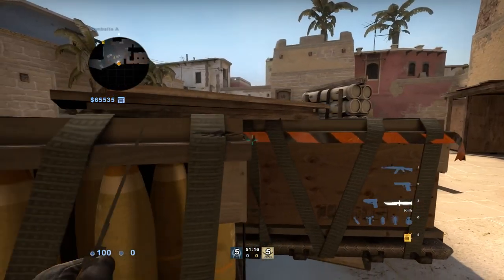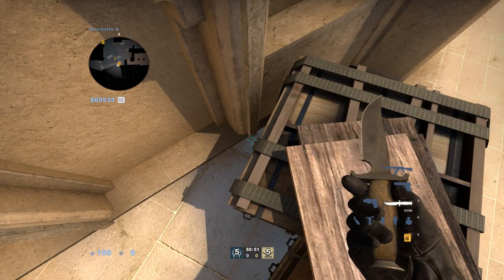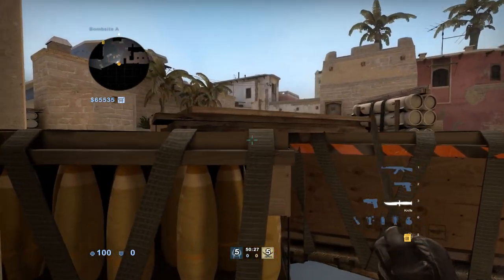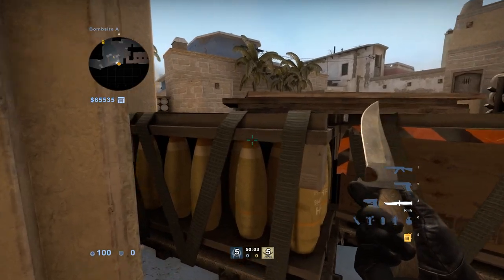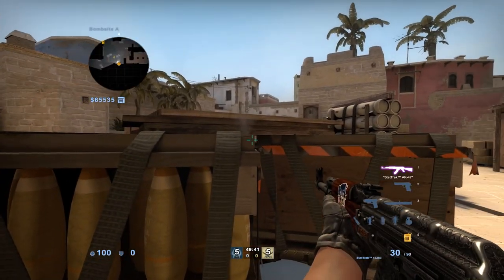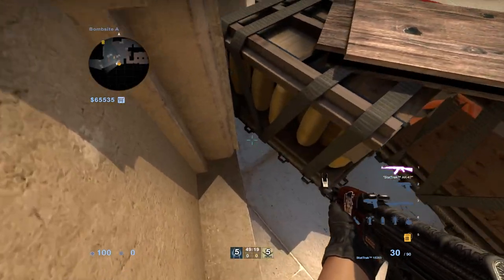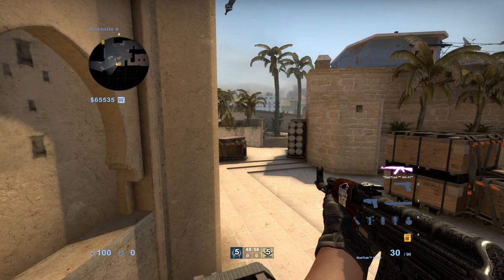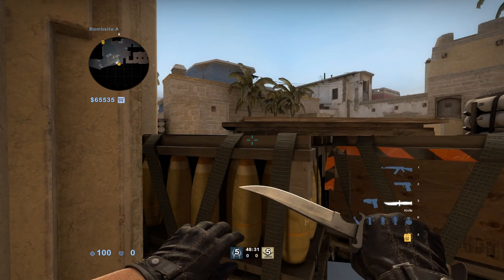[CS:GO] how to self-boost from behind firebox on de_mirage (read pinned comment)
definitely spend a couple minutes practicing this if you're going to try it, because it takes a bit of knowledge of the positioning to do it consistently (and even then it's not 100% consistent in my experience).